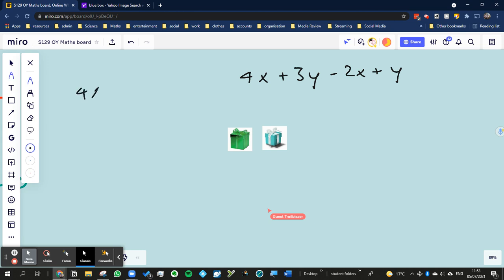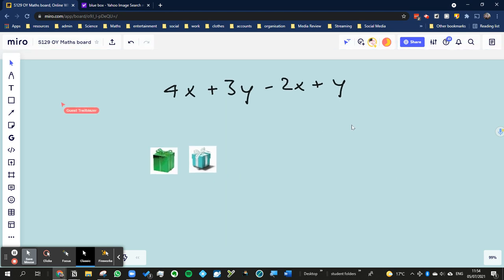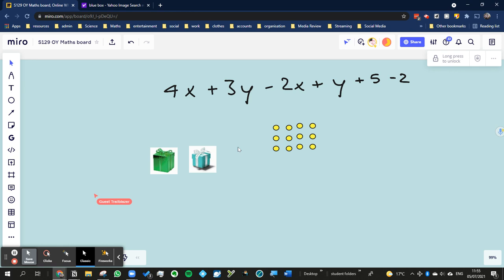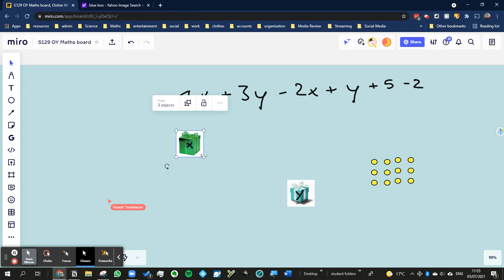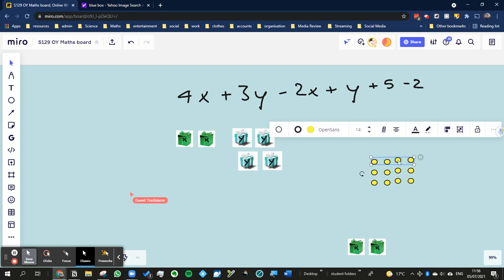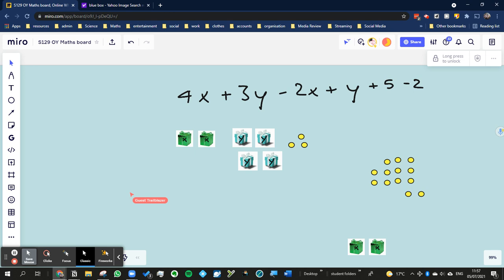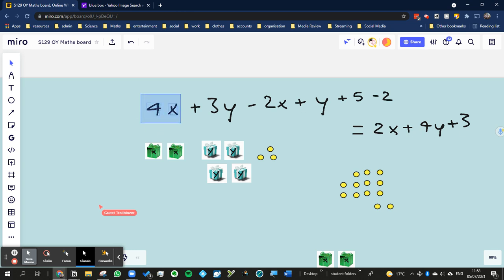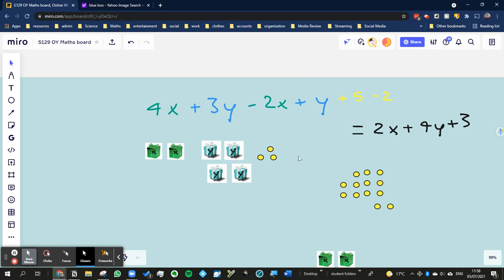intro to algebraic identities and like terms (Maths, algebra)